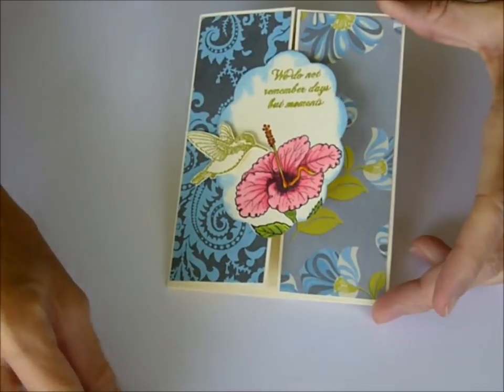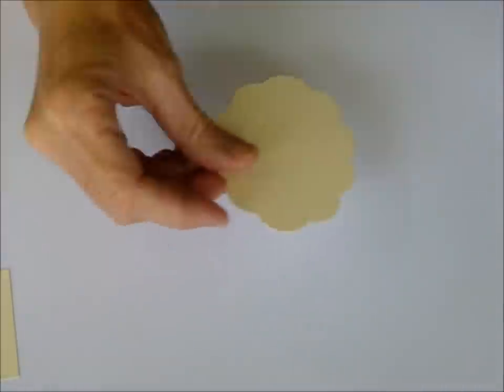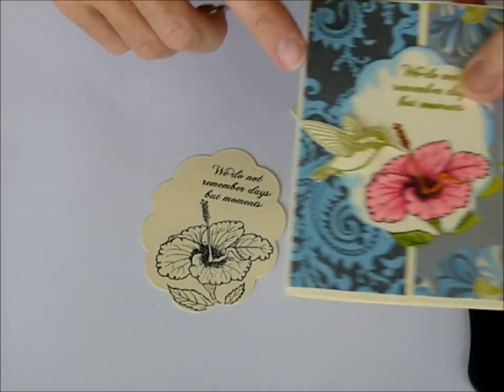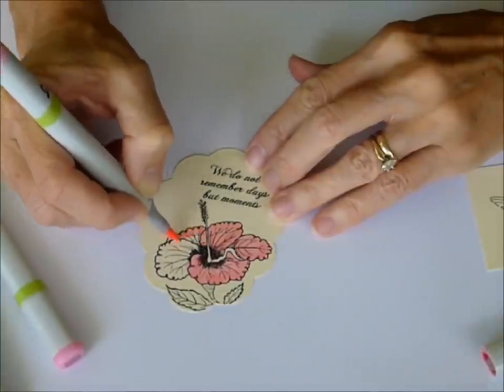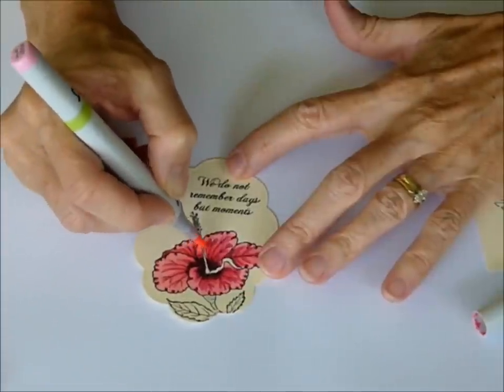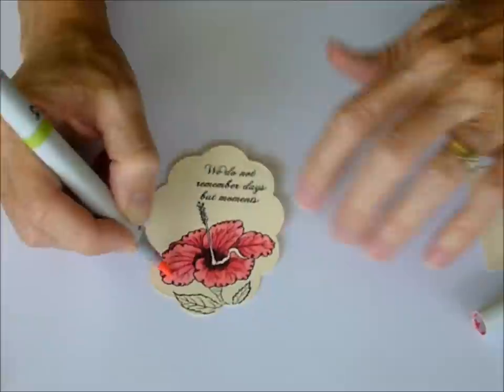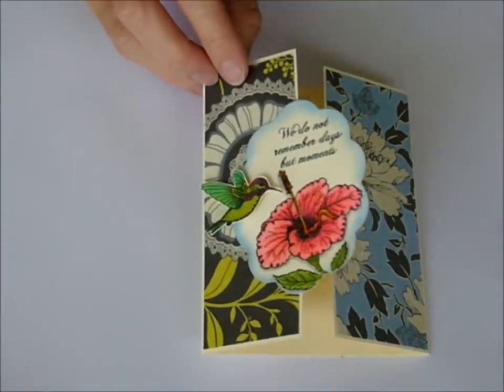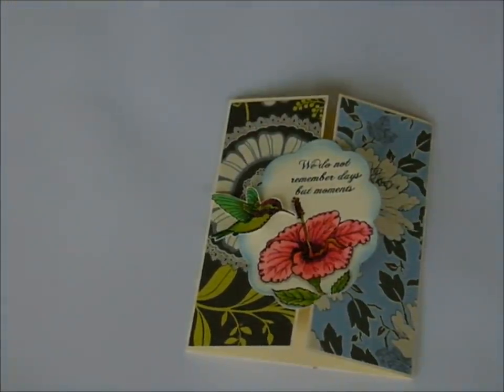Gatefold Hummingbird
Purchase a kit with all basic supplies to make 5 of these beautiful Gatefold Hummingbird cards @